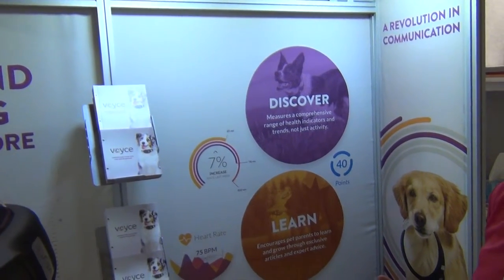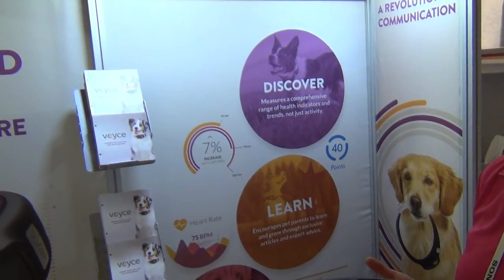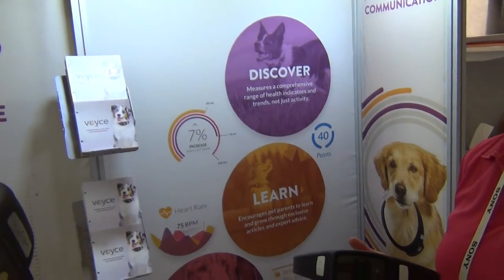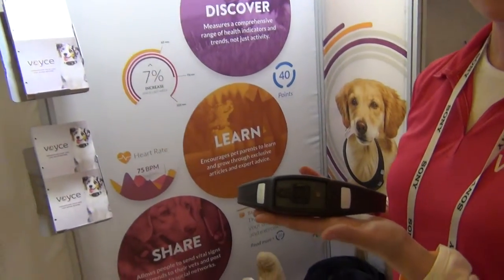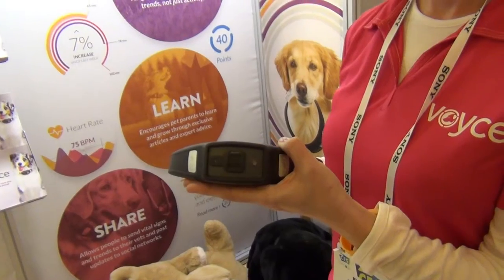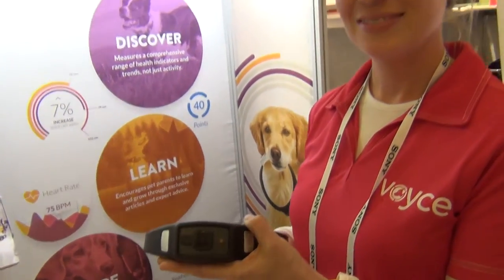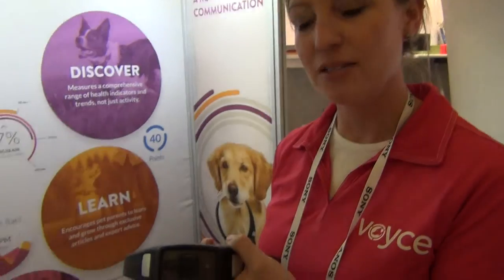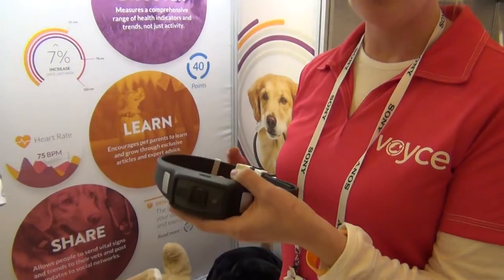Digital Health Innovation for Dogs from 2014 CES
Wearable tech has gone to the dogs.

Introducing breakthrough wearable technology that bridges the communication gap between dogs, their owners, and the people who love them. Our three-part approach of Discover, Learn, and Share gives unprecedented insight into your dog's health and wellbeing, information and tools for you and your dog to grow together, and ways to share with your veterinarian and social networks.